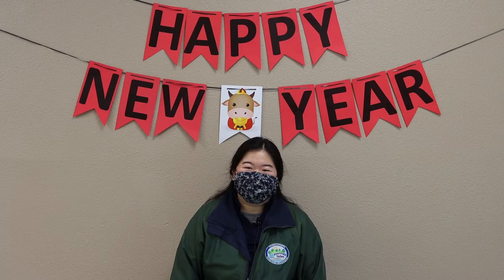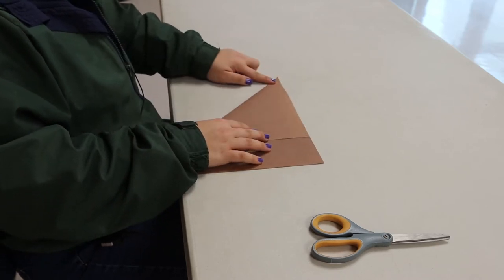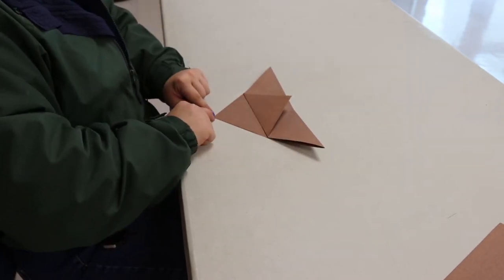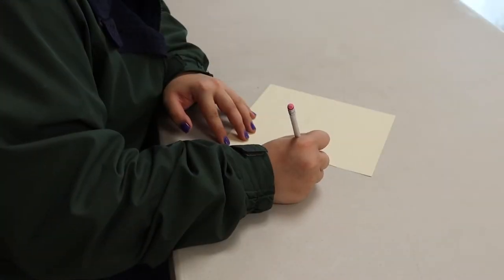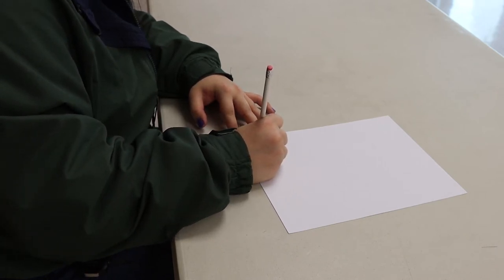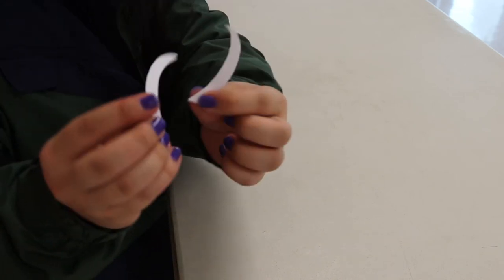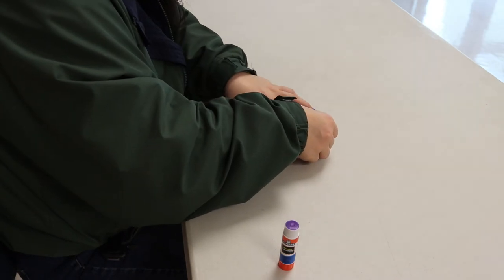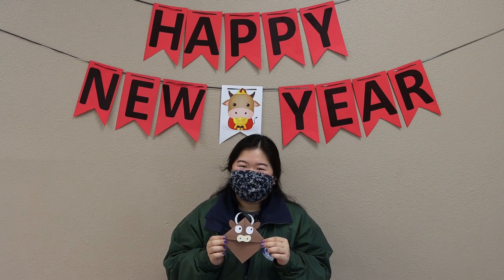Happy New Year 2021 - Ox Bookmark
Happy New Year. To ring in the year, we encourage you to make this Ox Bookmark and make reading a little more fun this year!